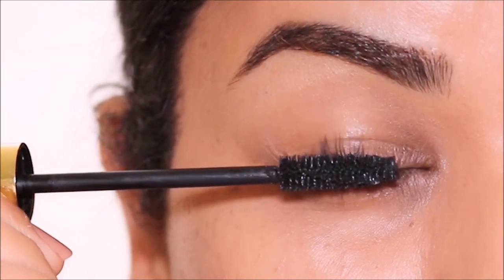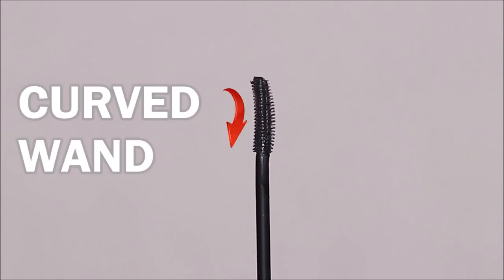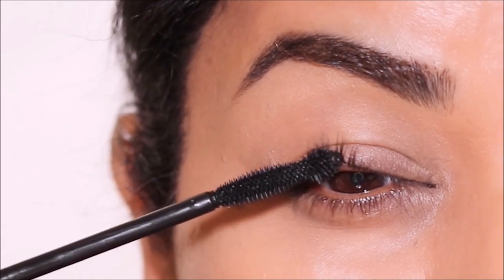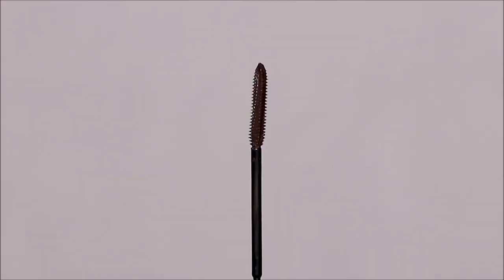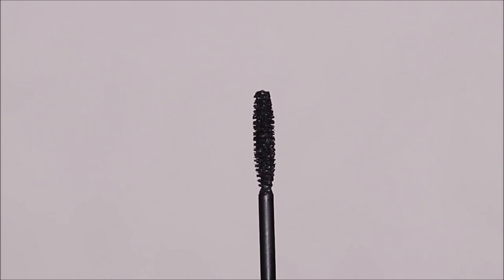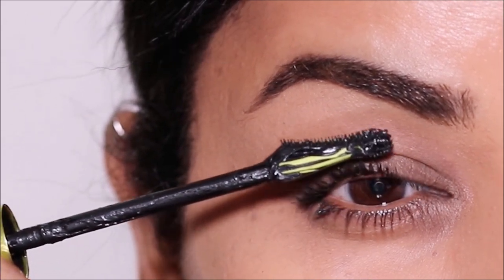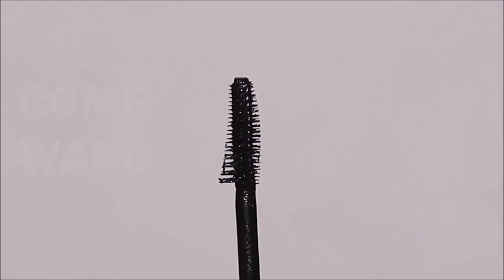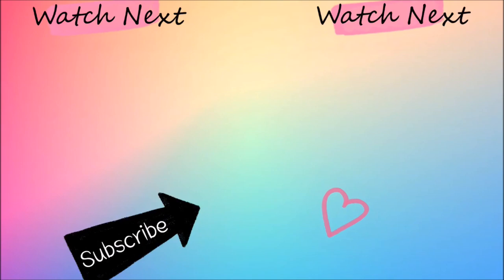See How Mascara WANDS can Completely Change Your Look!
There are so many different mascaras with different wand shapes and while we are told the reason behind the various different formulas, what’s the reason behind each of the different wands? In this tutorial, I explain what each shape of wand will do, so the next time you’re mascara shopping, you will know what you’re getting before you buy! I hope you enjoy this tutorial, lots of love, Smitha

❤️Products used in this tutorial (in order):
Milani Highly Rated - 10-in-1 Volume Mascara
Benefit Cosmetics Roller Lash Curling & Lifting Mascara
e.l.f. 3-in-1 Mascara
Benefit Cosmetics BADgal BANG
Grande Cosmetics GrandeDRAMA Intense Thickening Mascara
MAKE UP FOR EVER Excessive Lash
Urban Decay Lash Freak
Wet n Wild Big Poppa Mascara
Rimmel Wow Wings Mascara

♡ ♡ Smitha Deepak ♡ ♡